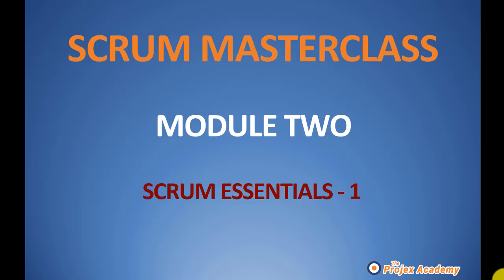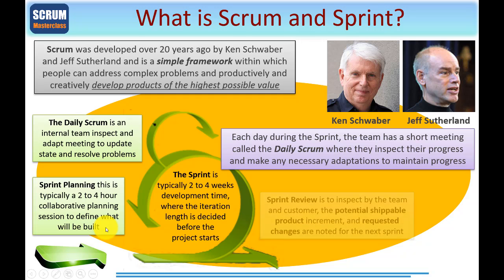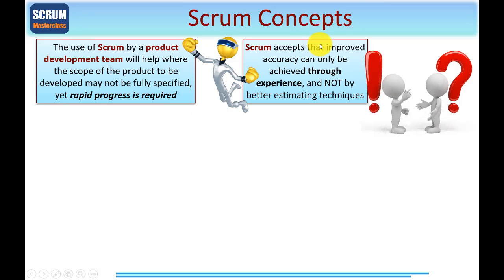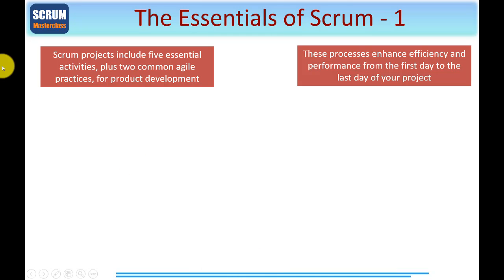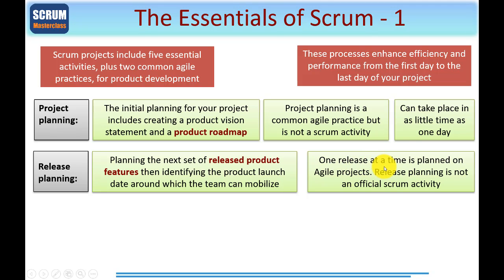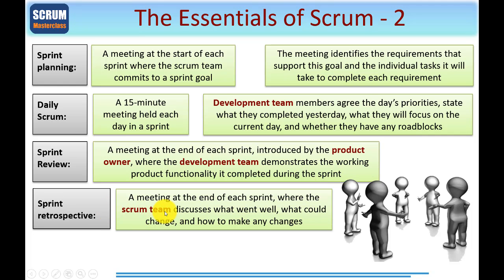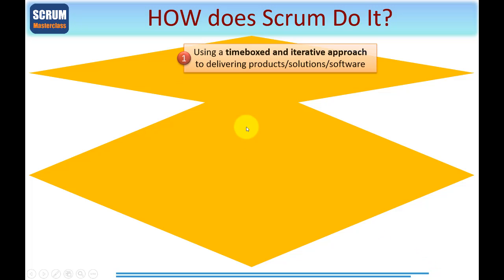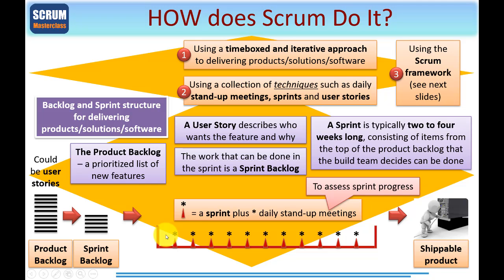SCRUM Module 2 – The Essentials of Scrum *FREE LESSON*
Scrum Module 2

– The Essentials of Scrum

Here you will learn the Scrum concepts and the essential Sprint planning activities. You will learn the what and how of the Scrum process including the use of the product backlog and sprint backlogs. Finally, I show you how Scrum performs release planning – both at project and sprint levels